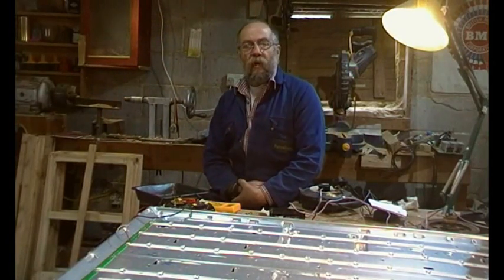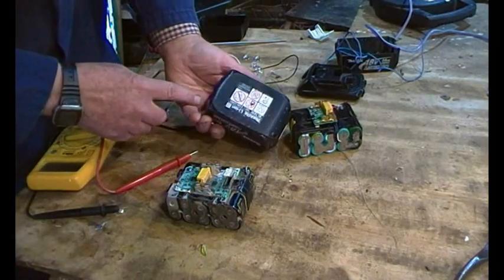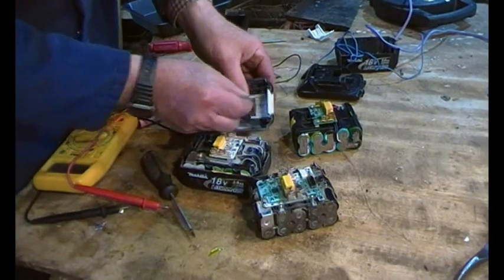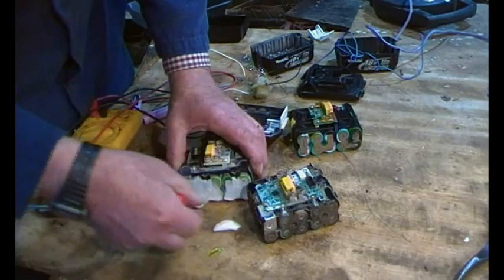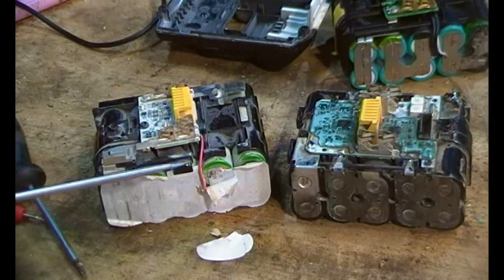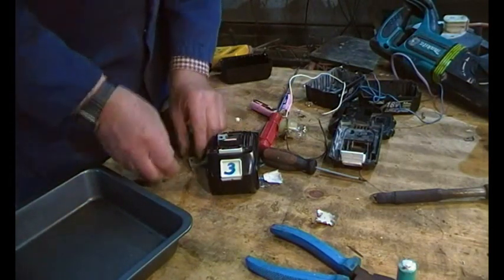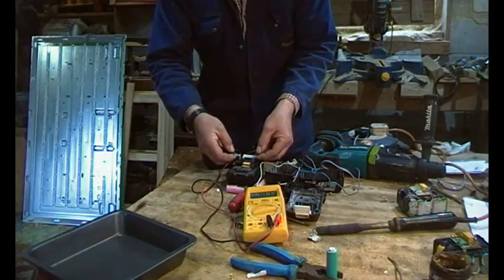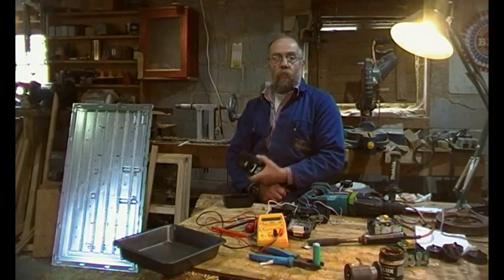Makita lithium ion drill battery repair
Making one good lithium drill battery from two faulty units